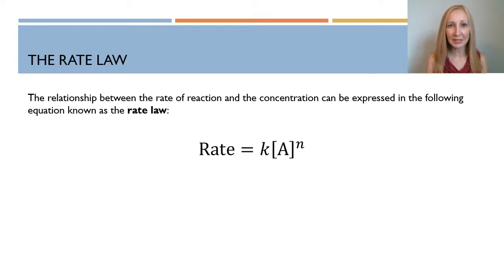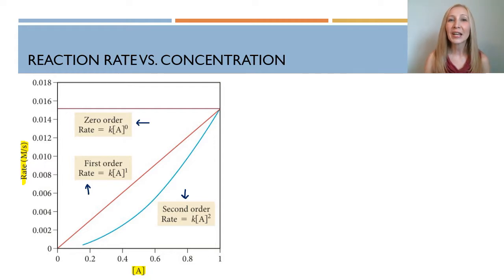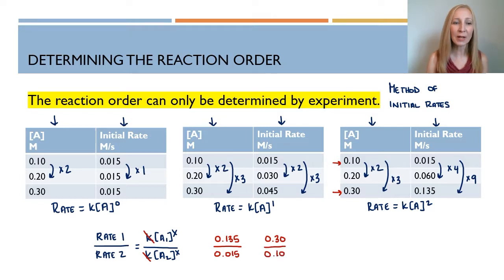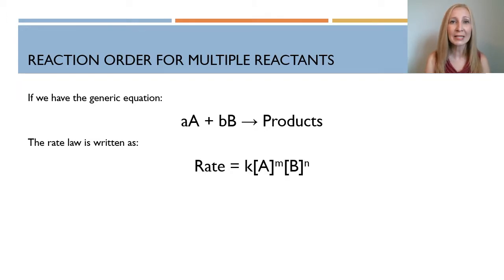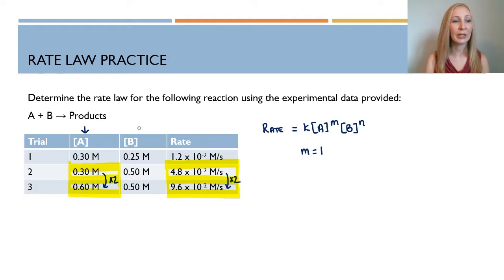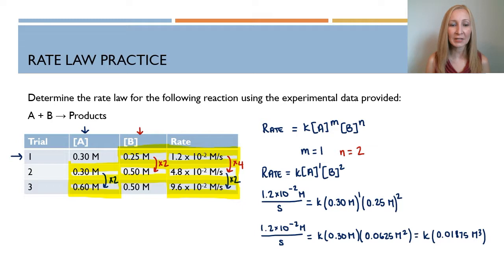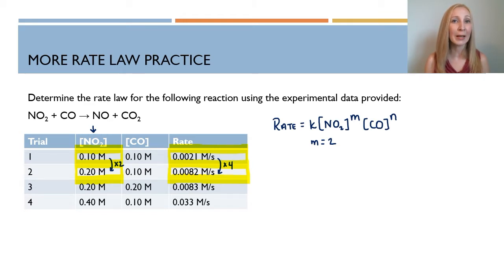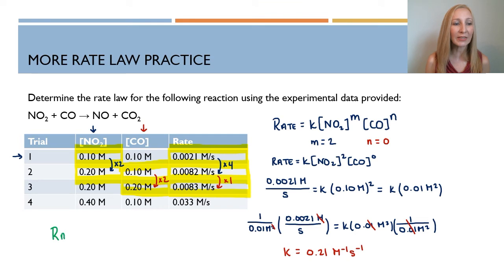32c The Rate Law - Effect of Concentration on Rate